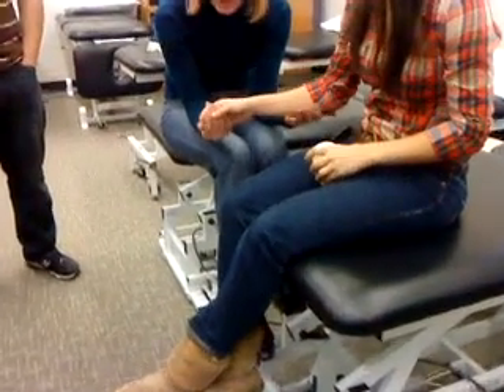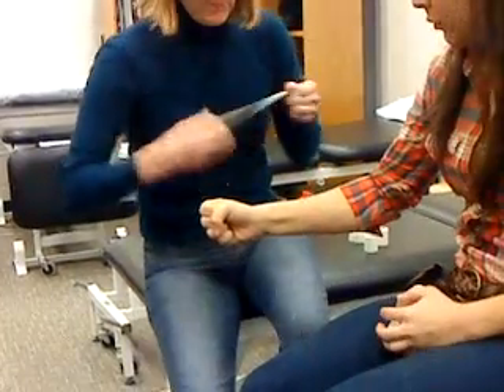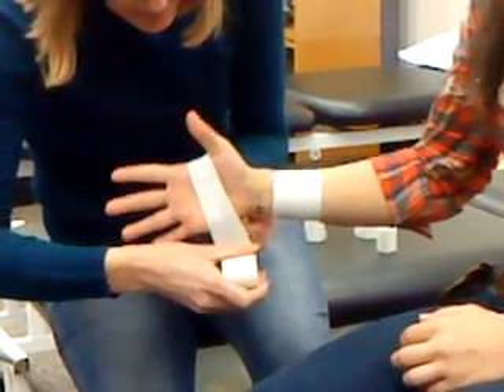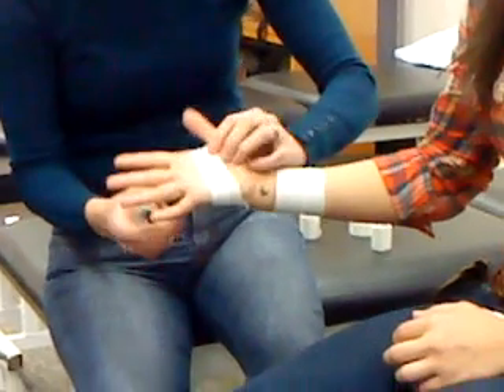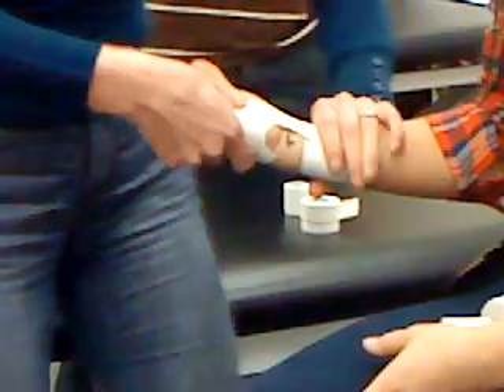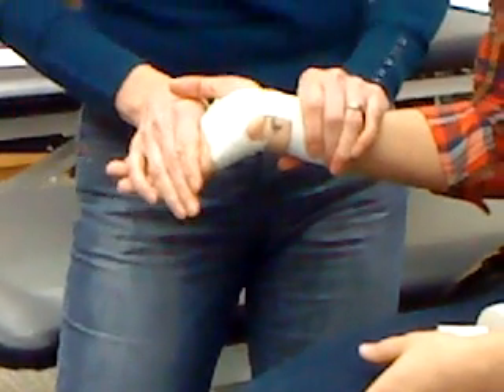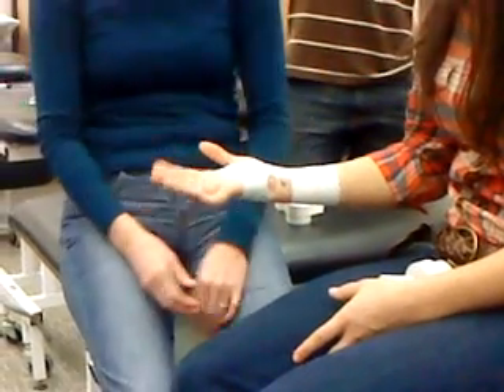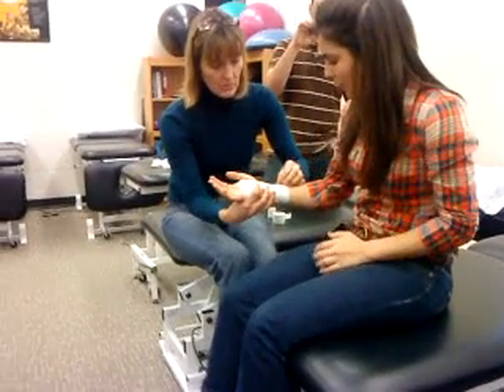York U Kinesiology KIN3575 Taping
KIN3575 taping lab - hyperextended wrist

Wednesday Lab at 3:30pm